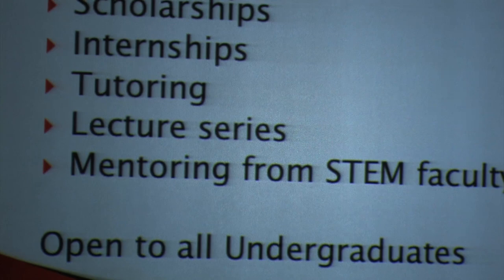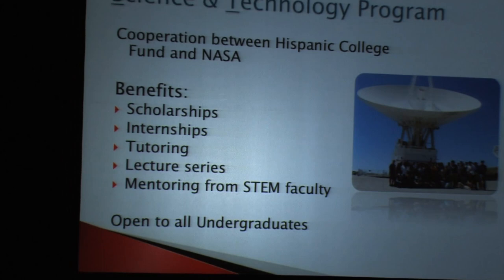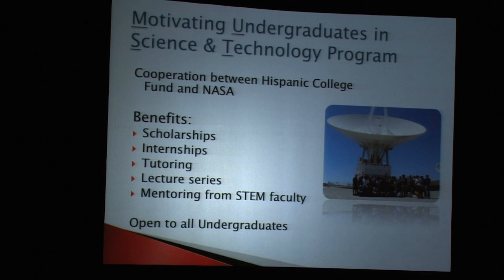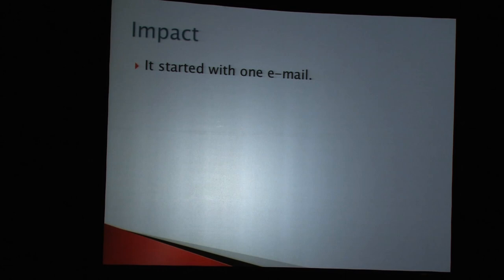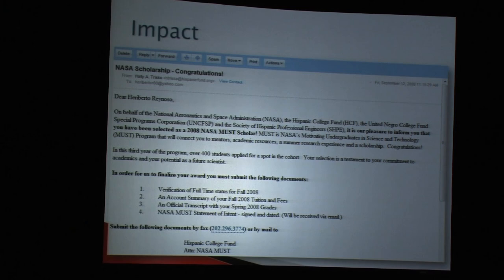Heriberto Reyoso, University of Texas at Brownsville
NASA One Stop Shopping Initiative (OSSI)  presentation Chantilly Va. September 14, 2010 NASA Education OSSI NASA Student Ambassador